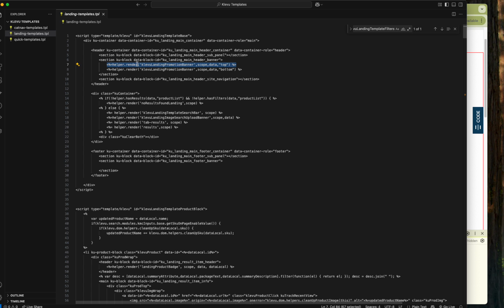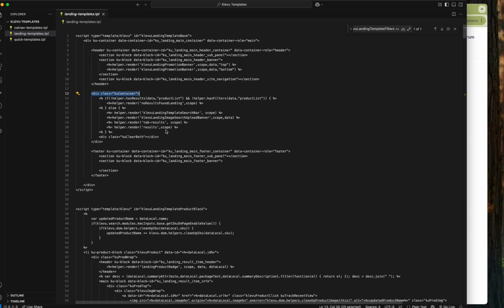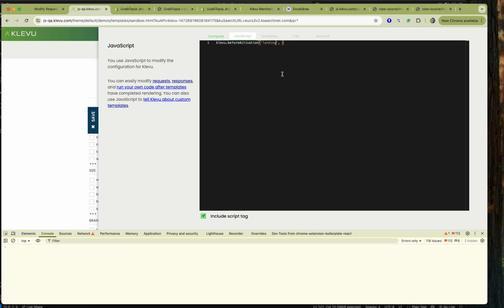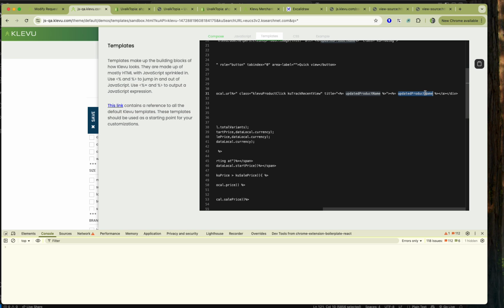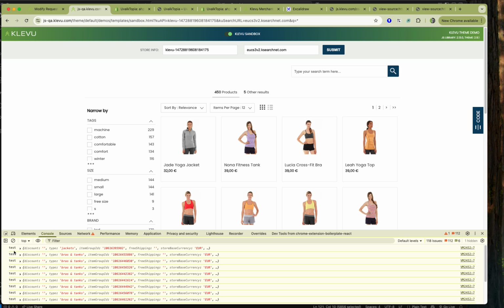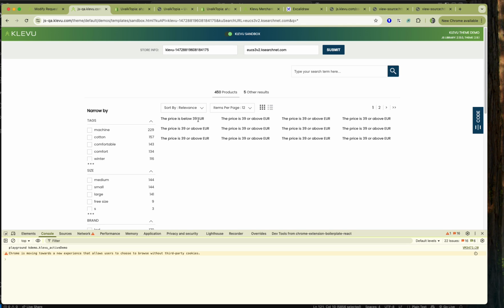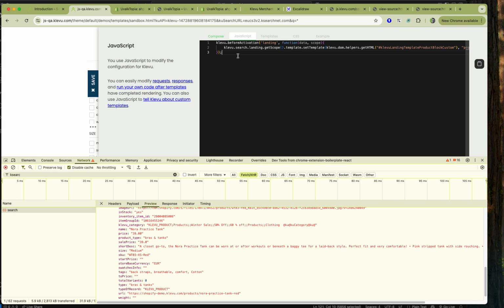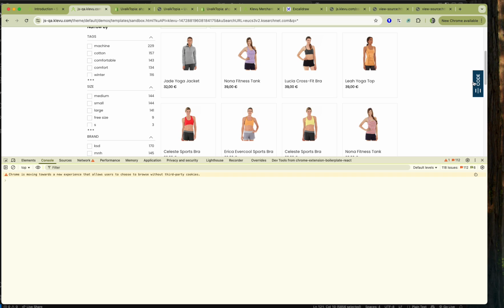How template syntax works - Klevu TemplateJS Customizations Training part 7